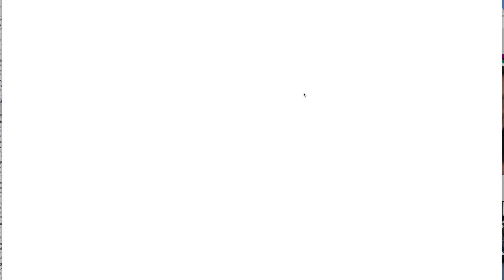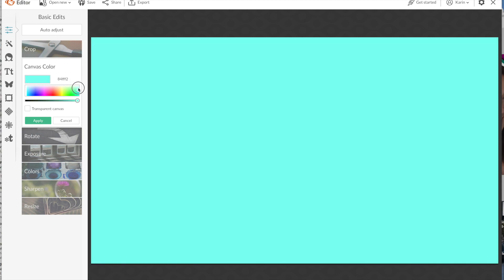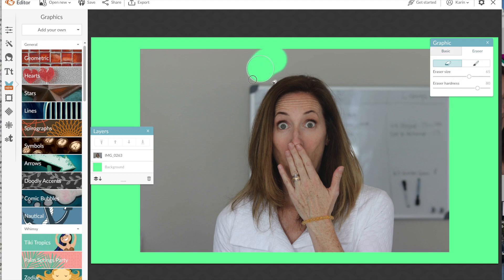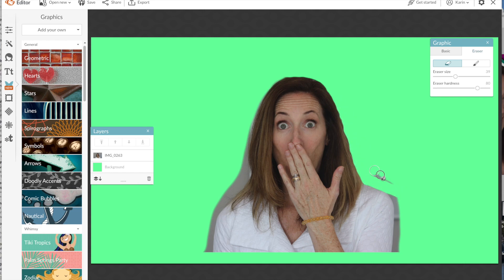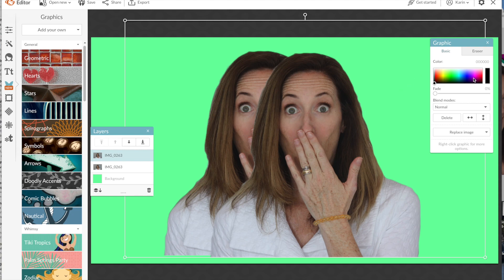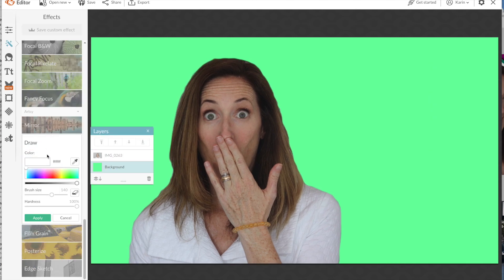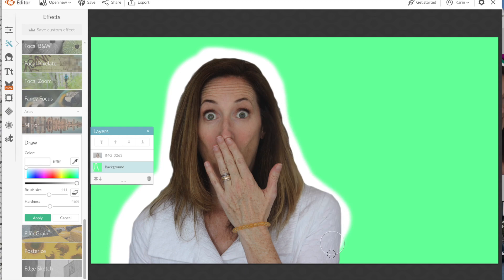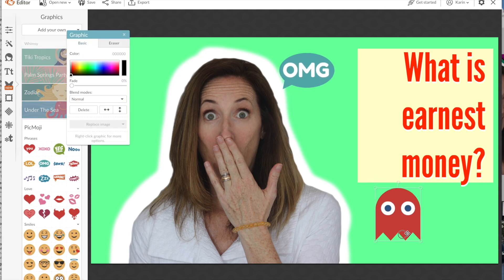How to outline a picture for Youtube thumbnails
In this video I'll show you two easy ways to outline an image for your YouTube thumbnails.  We'll use Picmonkey to do this and when I show you how to outline a photo you'll see how simple it really is.

Ready to start generating free leads for your real estate business using video?

Wired microphone
iPad mount for the tripod
Wireless mic
Lighting kit

Got a referral for me?  My team serves the entire Savannah, GA metro area!

I’m a full time Realtor® in Savannah, Georgia with Keller Williams Coastal Area Partners.  I'm a proud Air Force wife, self-professed tech nerd, and bona fide seafood fanatic.  My husband and I have two great kids and all of us but the 6 year old are over 6’ tall (and he will be eventually too!)

Keller Williams Coastal Area Partners, GA real estate license #362605.